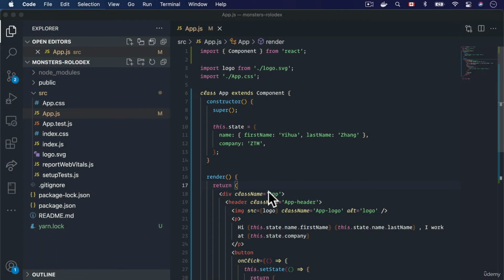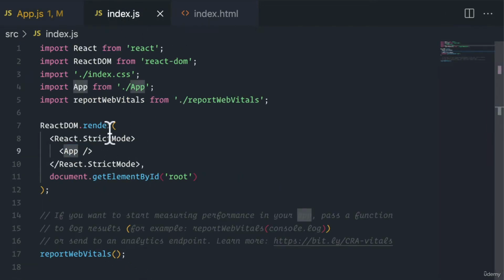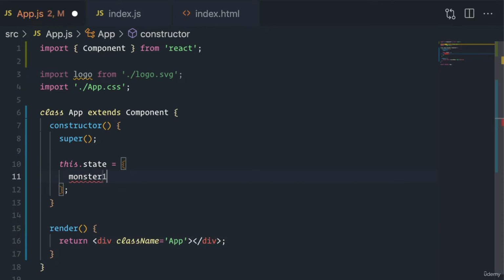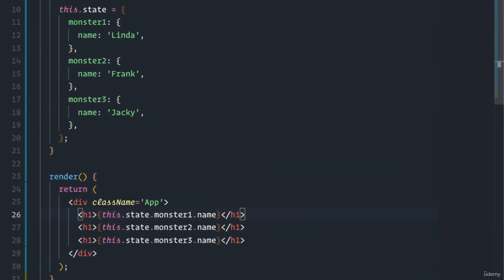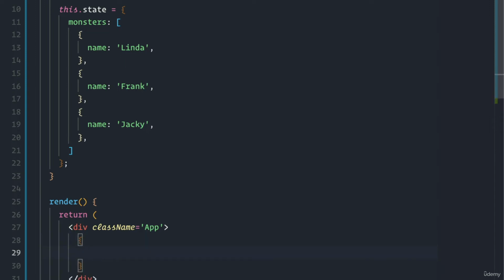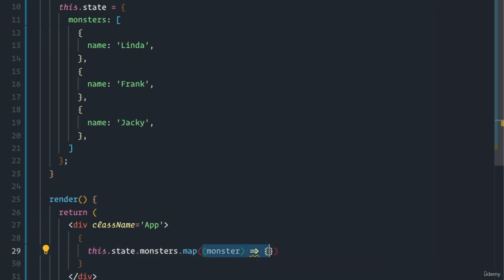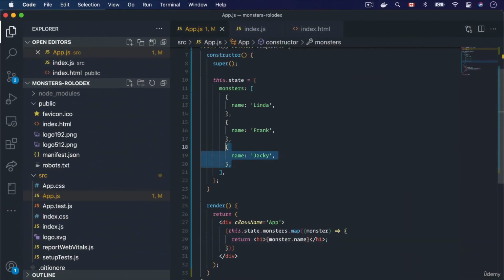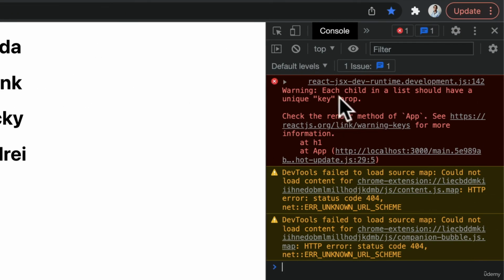03 React Basics - 018 Monsters Rolodex Mapping Arrays to Elements